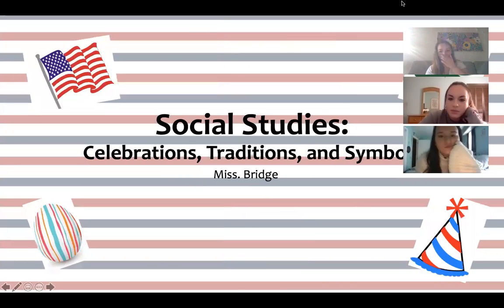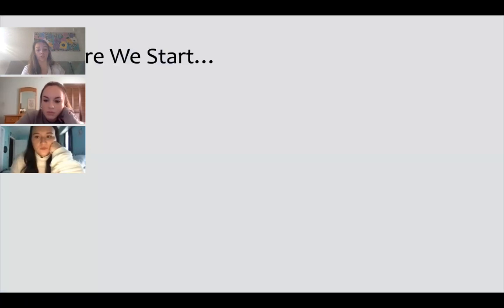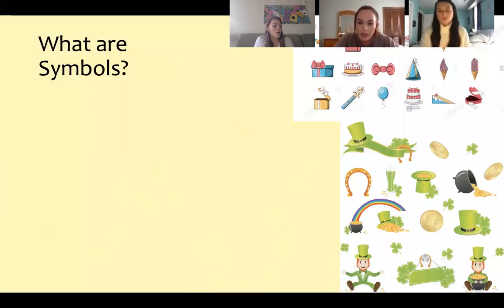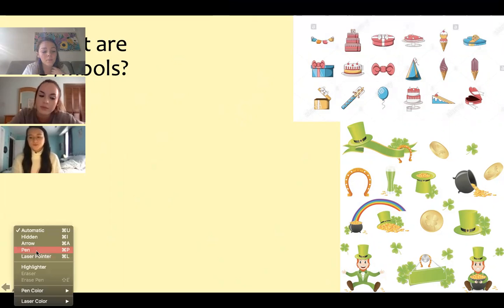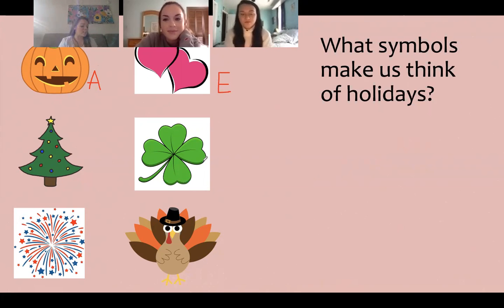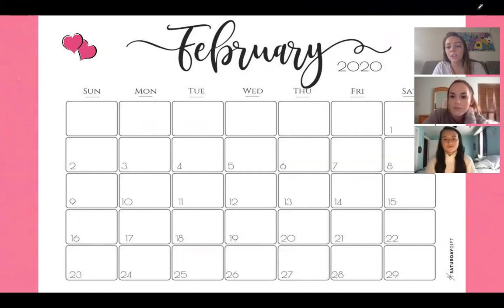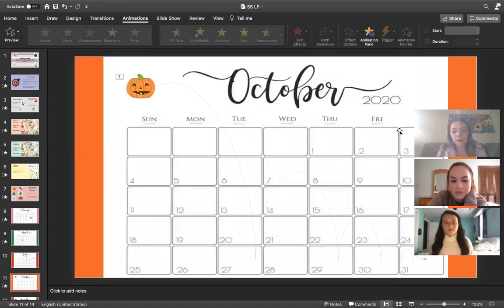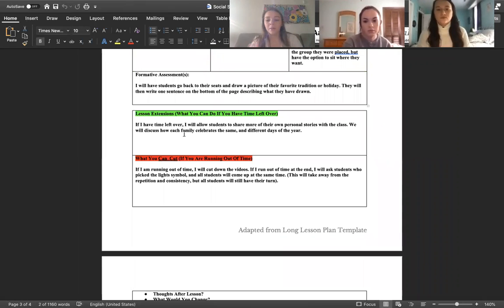Social Studies Lesson